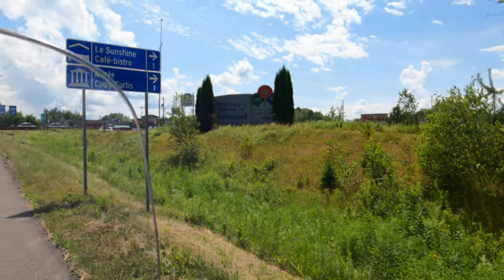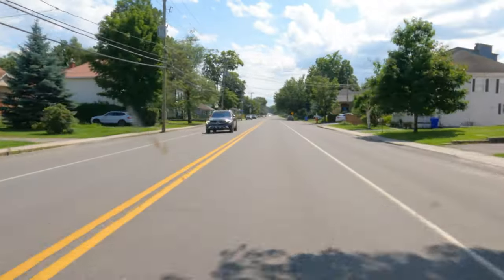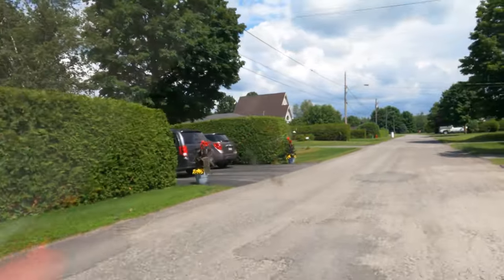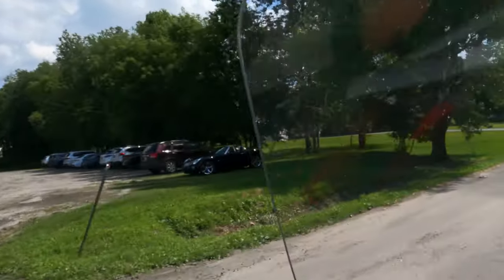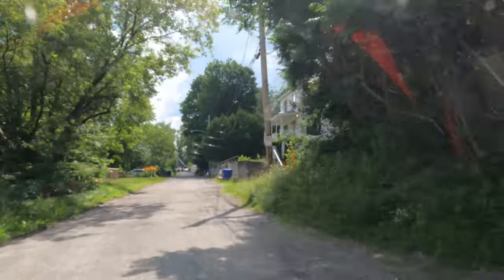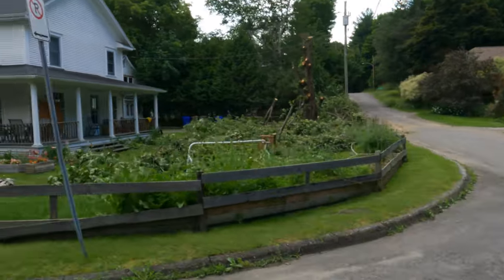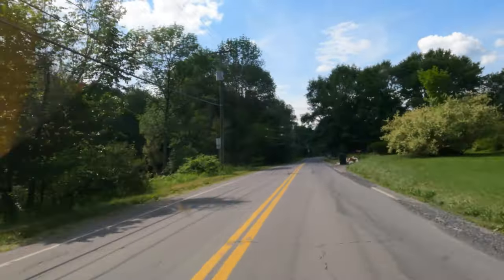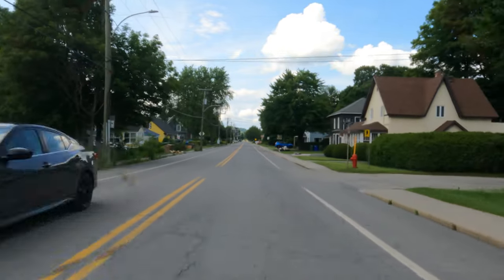Exploring the Quaint Streets of Stanstead Quebec: A Delightful Ride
In this video, we're taking a ride through the charming streets of Stanstead, Quebec Canada. This ride is full of beautiful views and will reveal this little town.
Driving from Dufferin street all the way to the pier in Ogden